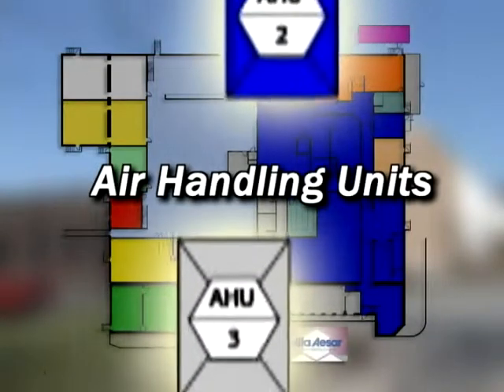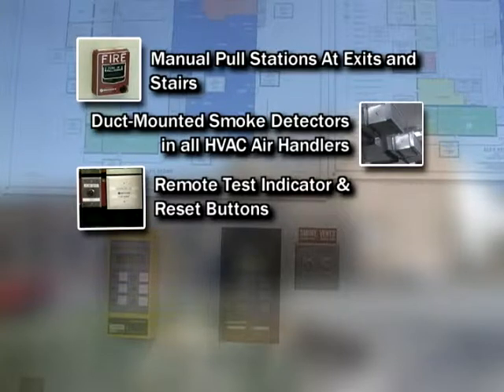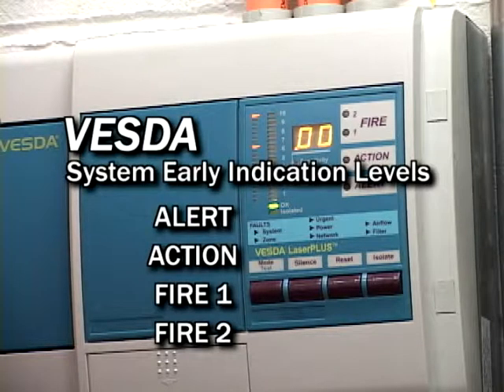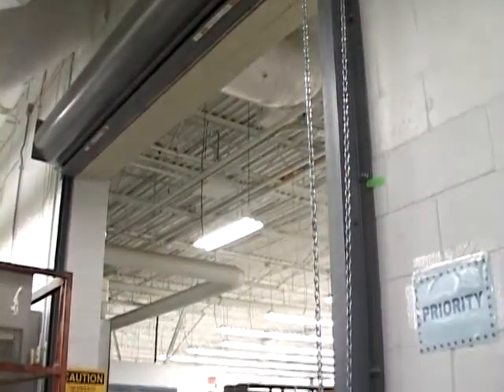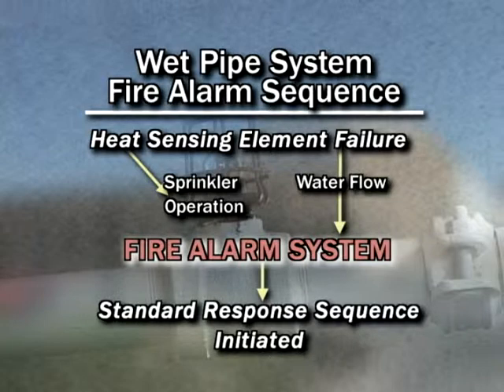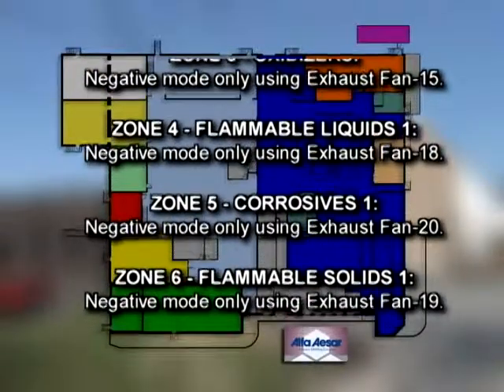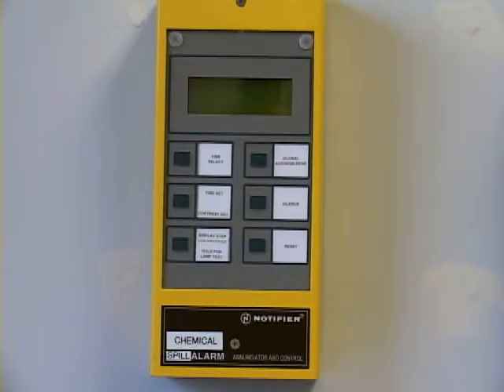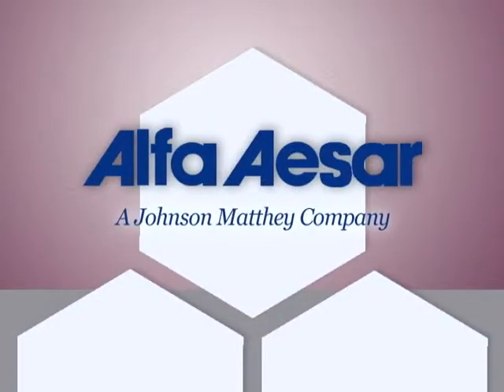Alfa Aesar Bond Street Facility video 2